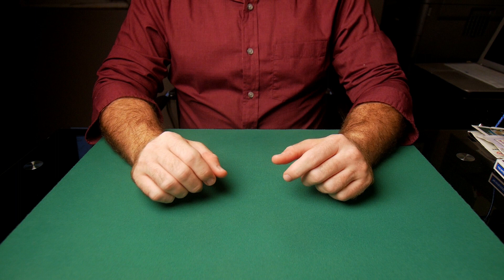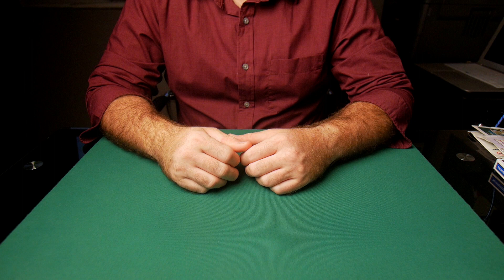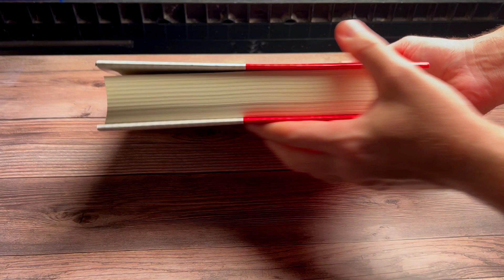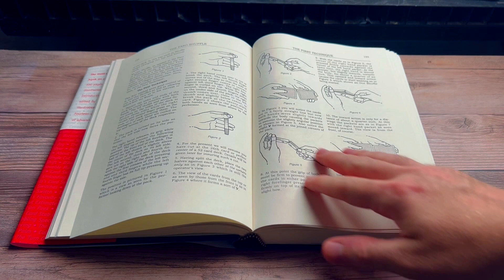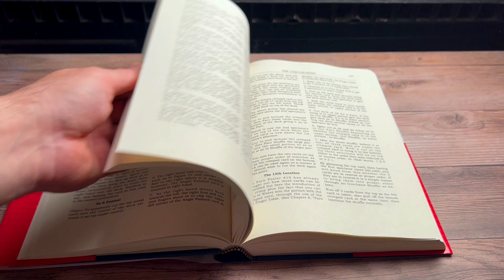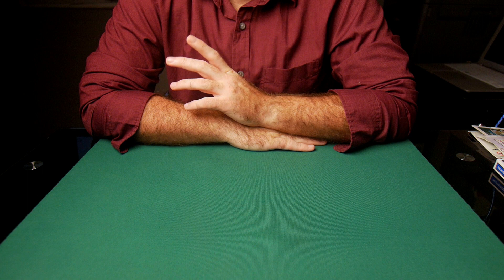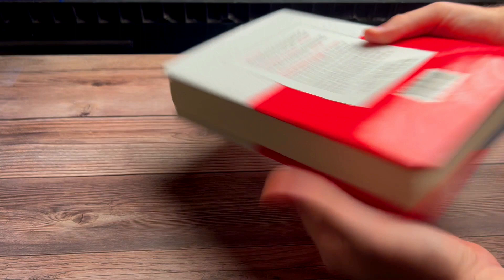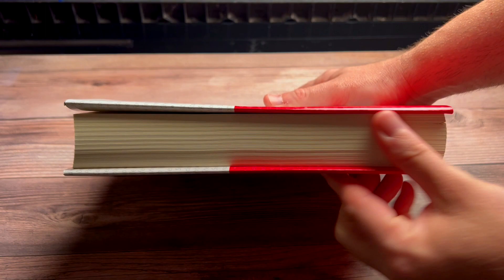Ed Marlo | Revolutionary Card Technique | Book Review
This book is very quickly becoming my favorite book this year! Packed with super hard hitting sleight of hand with cards it will for sure take you to the next level. This book is not for beginners but the material concerning faros, palming & false dealing is a cut above anything else I have ever had in my bookshelf.